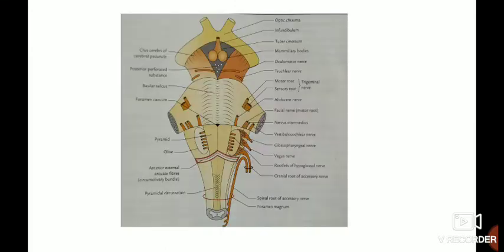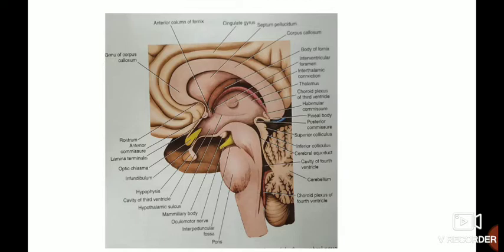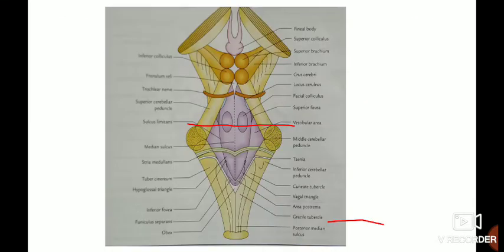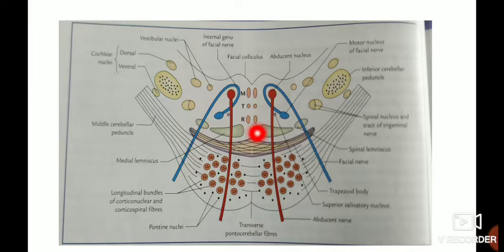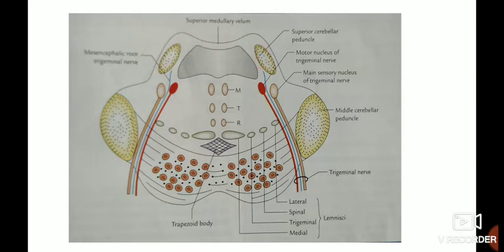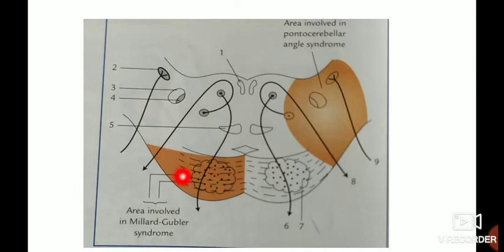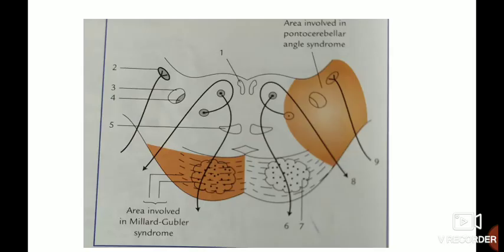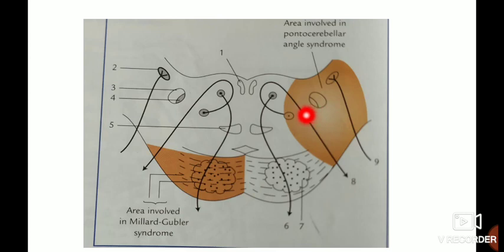Internal features of Pons